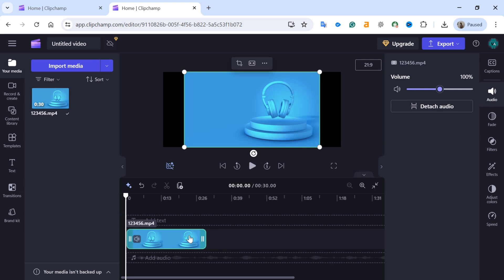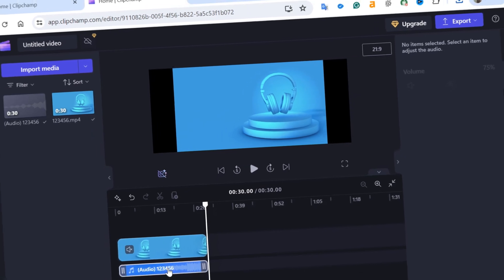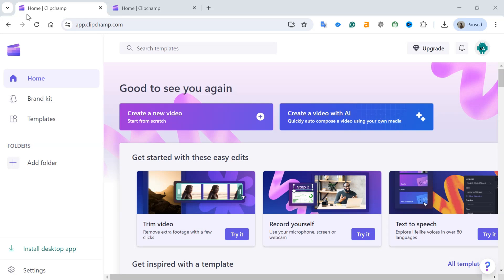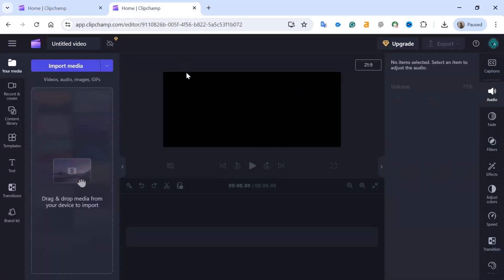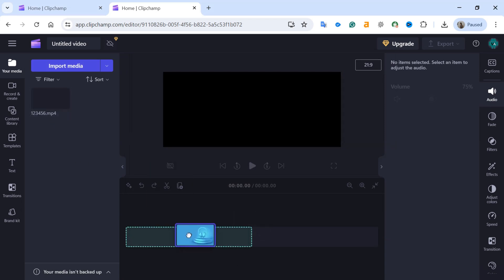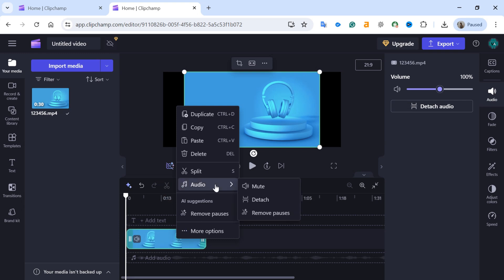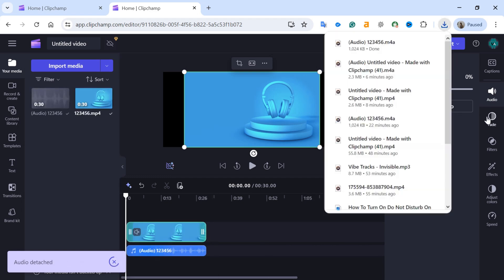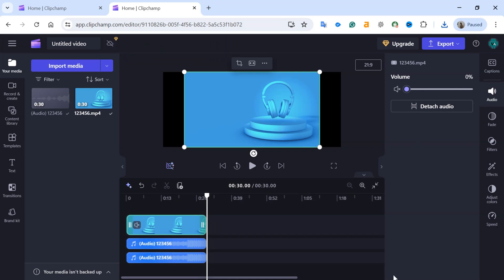How To Export Only Audio In Clipchamp | Save Audio From Video In Clipchamp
Today, I'll guide you through how to export only audio in Clipchamp.

If you've been searching for a way to save audio from video in Clipchamp video editor, you've come to the right place.

Export Only Audio in Clipchamp is a feature that allows users to extract and save just the audio track from a video file.

This means that instead of exporting the entire video, you can choose to export only the audio portion, creating an audio file such as MP3.

🔶STEPS🔶
To export only the audio from a video in Clipchamp,
1. Open Clipchamp on your computer or web browser.
2. Click on "Create a new video" to start a new project or open an existing one.
3. Now, import the video file from which you want to extract the audio.
4. Drag and drop the imported video onto the timeline.
5. Now, right-click on the video in the timeline.
6. Hover over "Audio" from the menu and select "Detach" from the right side.

Alternatively, you can download the audio by clicking on the audio icon on the right side of the screen and selecting "Detach audio."

This will separate the audio track from the video in the timeline and automatically save it to your device download folder.

The downloaded audio will be in your computer Downloads folder.

By following these simple steps, you can easily export only the audio from a video in Clipchamp.

This Video Includes:
⟡how to export Clipchamp audio
⟡how to save audio from Clipchamp
⟡how to download just audio file from Clipchamp
⟡how to download audio from video in Clipchamp
⟡how to separate audio in Clipchamp
⟡export as mp3 in clipchamp